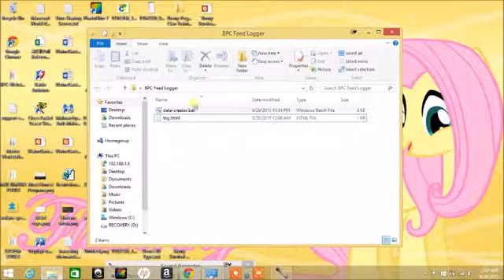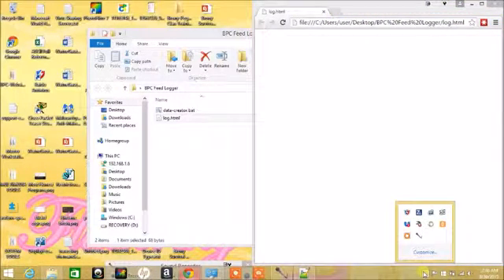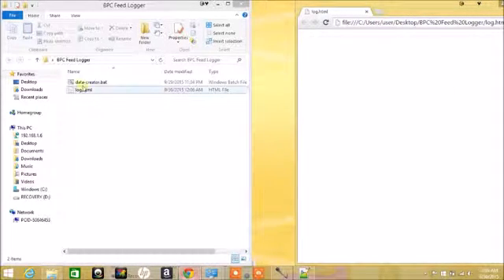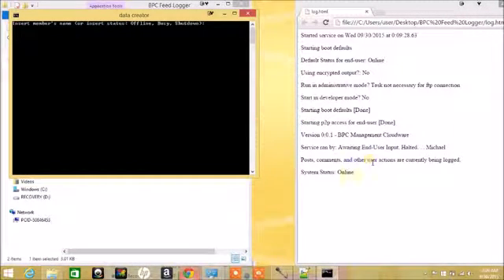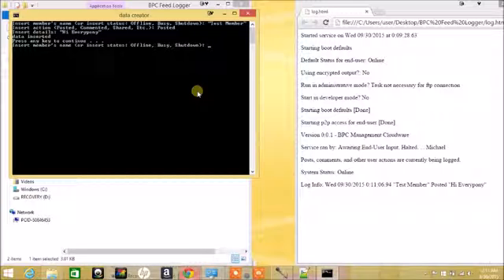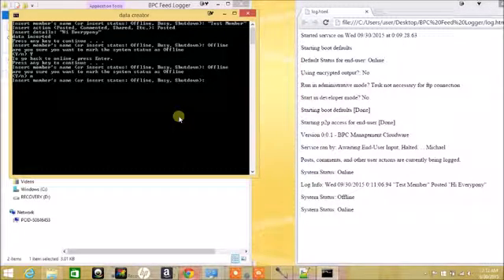Cool Tutorial! Outputting HTML from Command Prompt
I created a cool ftp command-line interface tool for my group! This tool has the ability to output HTML from a batch file in Command Prompt!